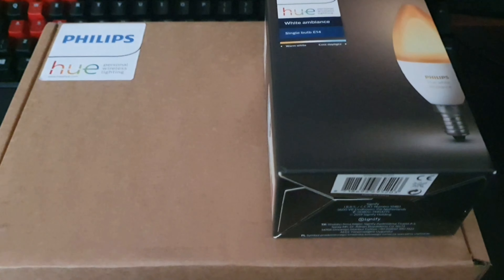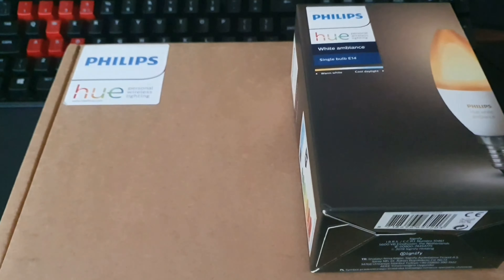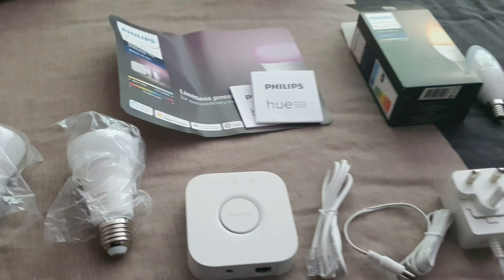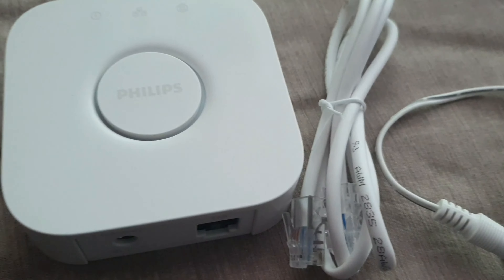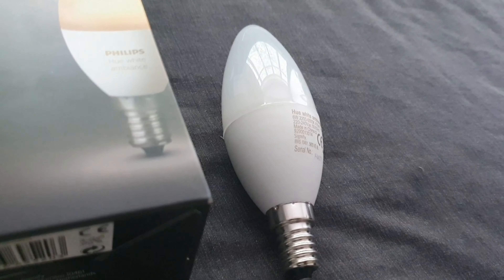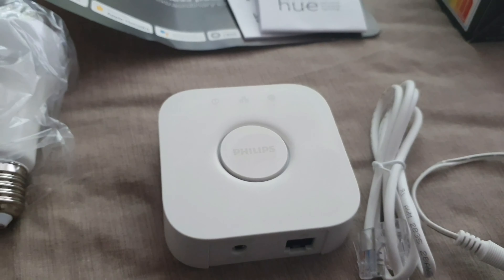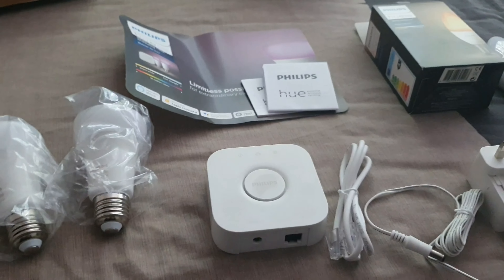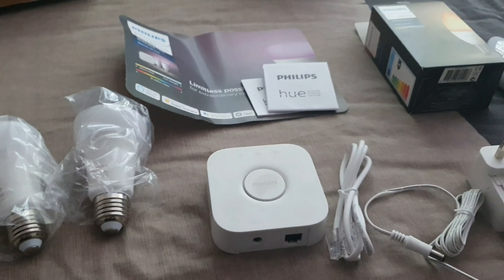Philips Hue, Unboxing and first impressions.